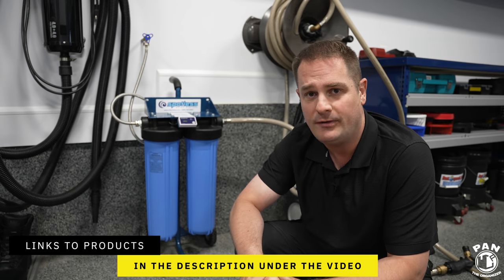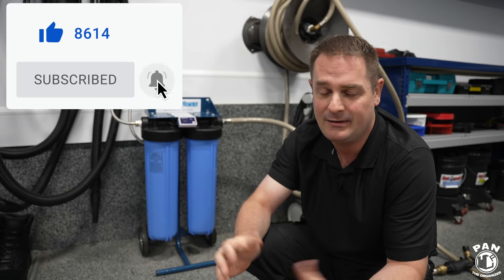No More Water Spots When Washing Your Car In The Sun!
No More Water Spots When Washing Your Car In The Sun! In this video, I present a simple CR Spotless water deionizer system that will provide mineral-free, deionized water. Deionized water dries spot-free, which allows you to wash, rinse and walk away. No need to rush to get the car dry before the sun welds spots into your paint. NO MORE WATER SPOTS! The perfect solution for a spot free car wash!

⬇️🔶 LINKS TO PRODUCTS MENTIONED IN THIS VIDEO ⬇️⬇️

Griot’s Garage Brilliant Finish Foam Cannon

On Amazon USA:
CR Spotless DIC-20
Resin refill

🇬🇧 For people in the UK:
Water deionizer
(*Note: this is not CR Spotless, but a model close enough in specs)